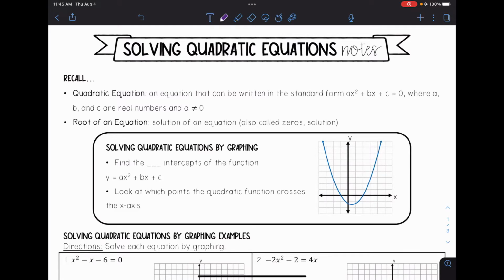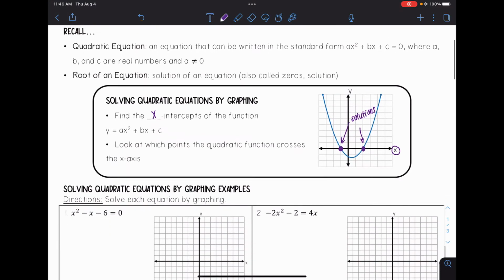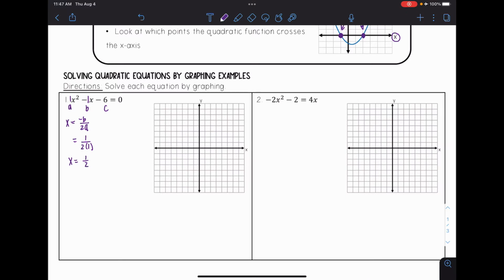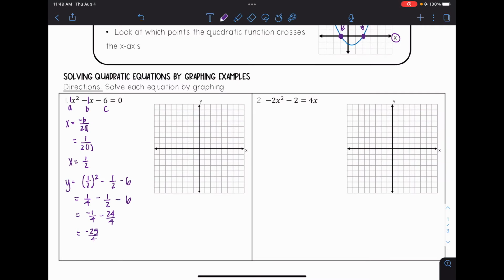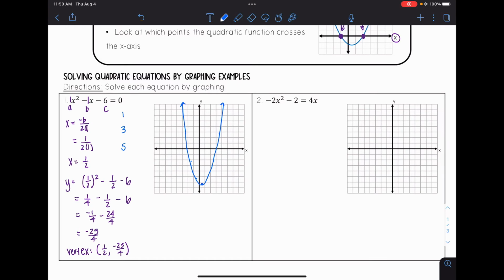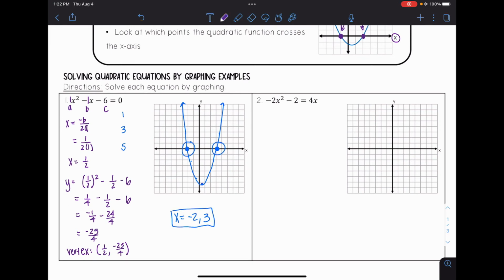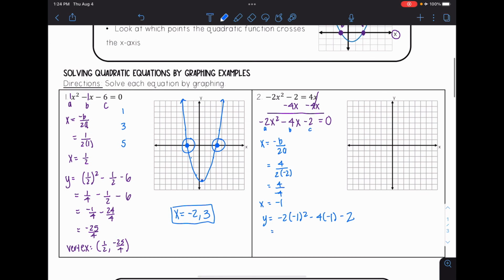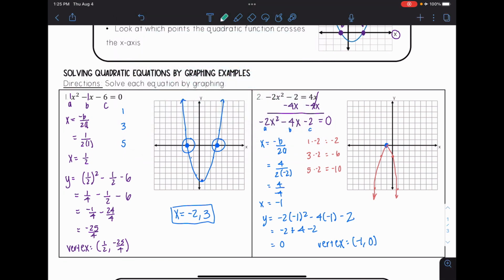Solving Quadratic Equations by Graphing